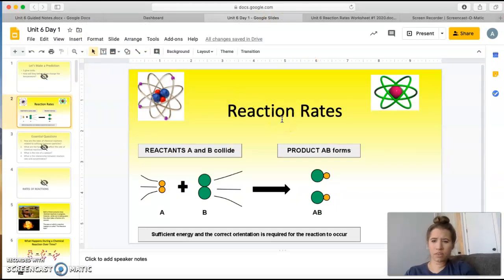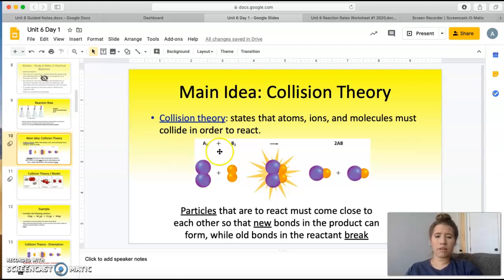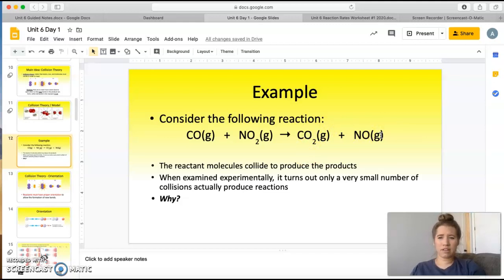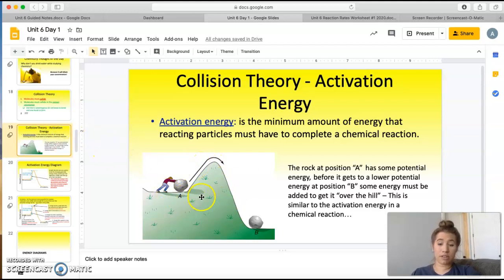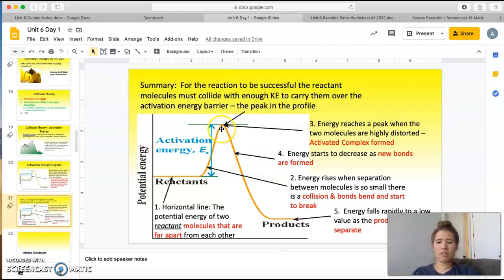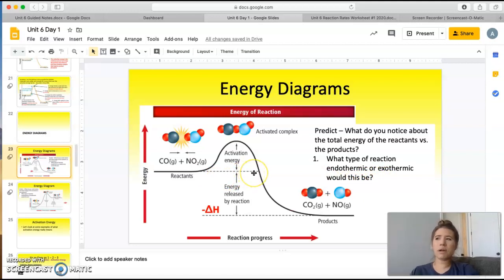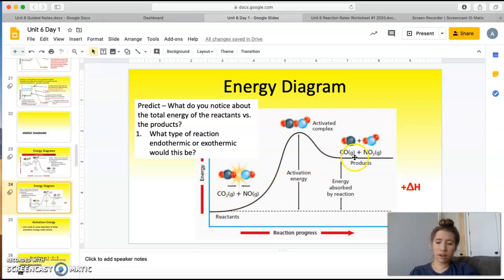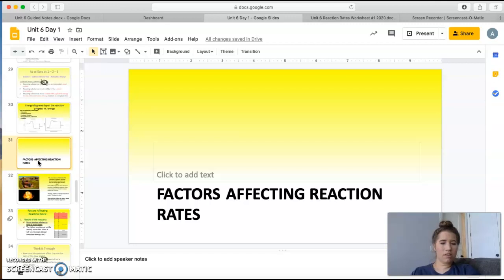Unit 6 Pages 1-5 lecture part A